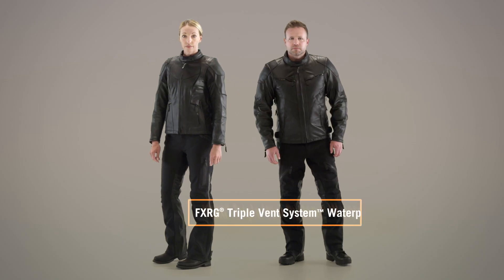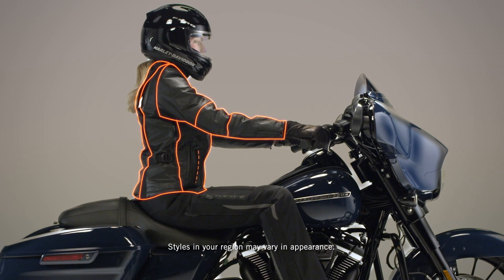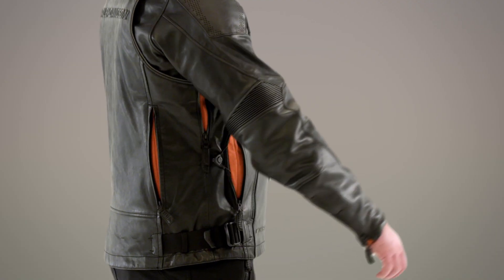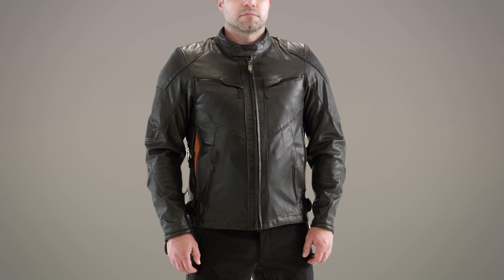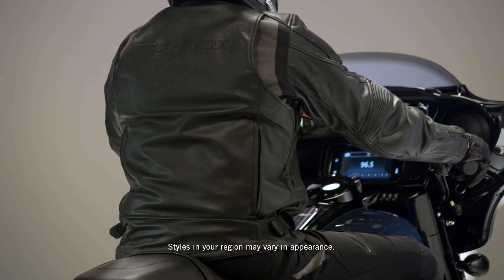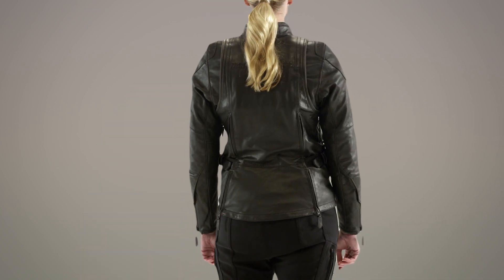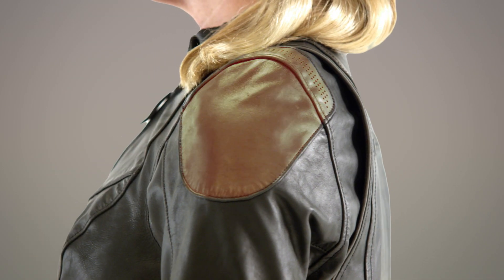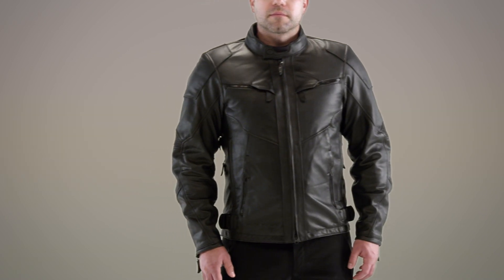EMEA Harley FXRG Video2a Touring Leather Jacket PPE EN YouTube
The brandnew FXRG leather jacket from Harley-Davidson!